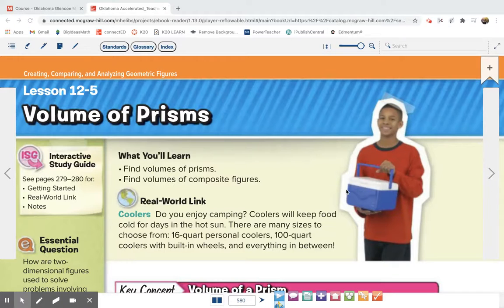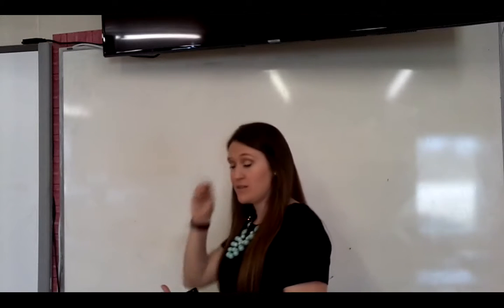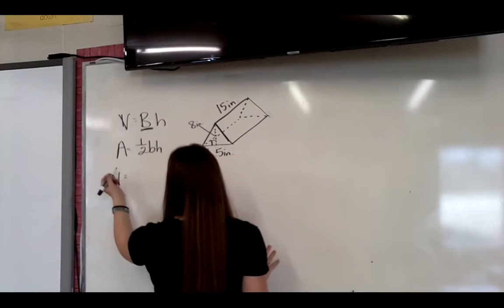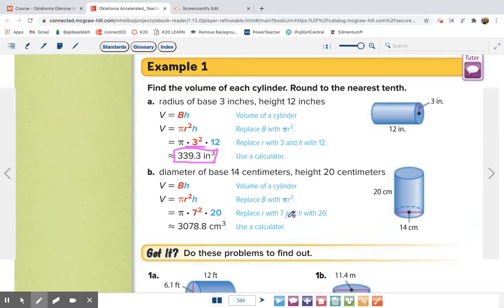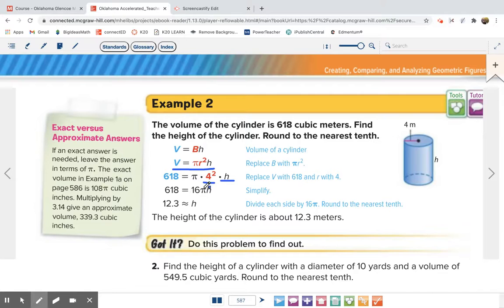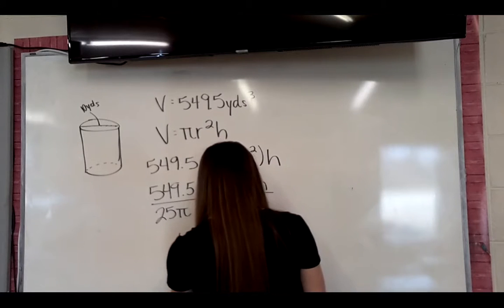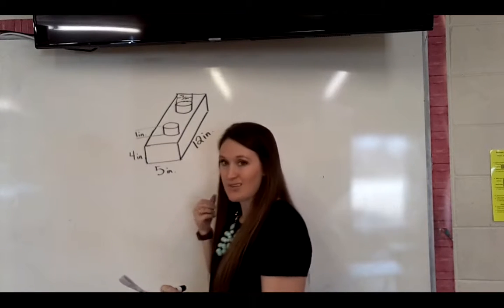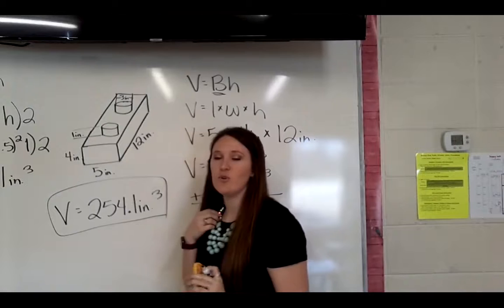Pre-Algebra 12.5/6 Volume of Prisms & Cylinders